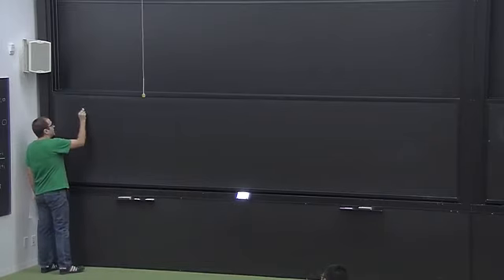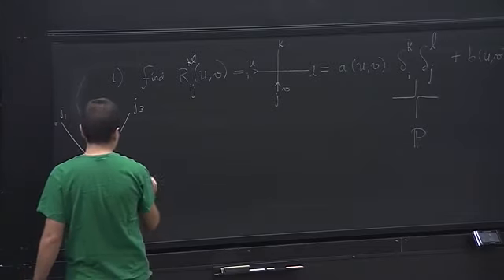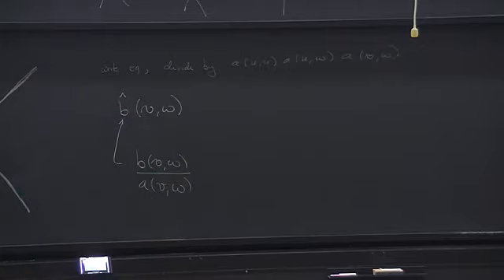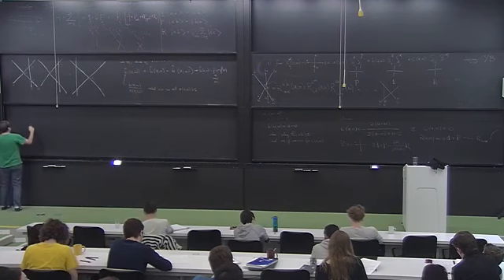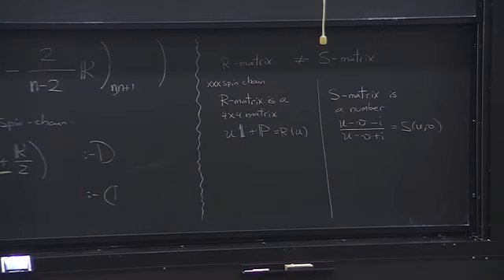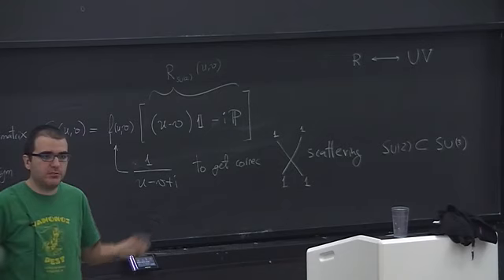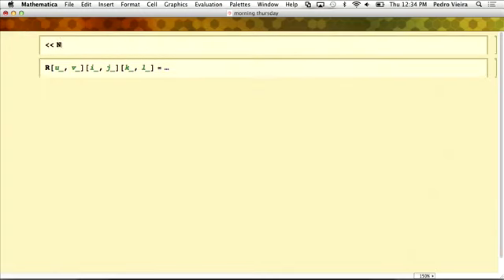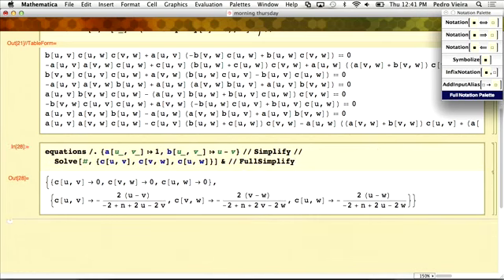Pedro Vieira Explorations in String Theory and Holography PSI 2014 2015 Lecture 4